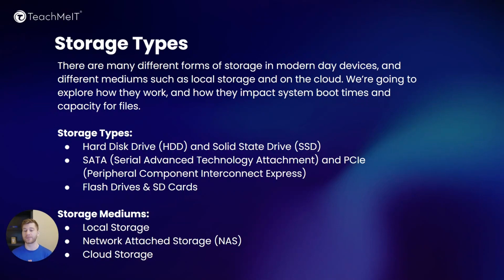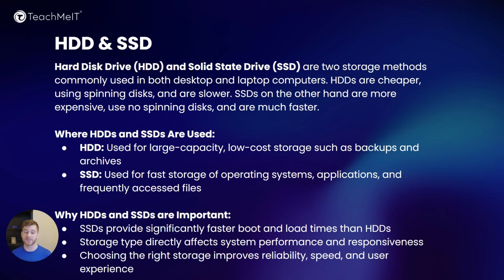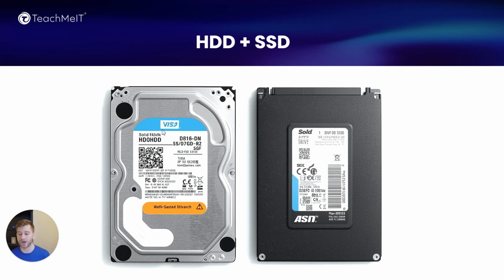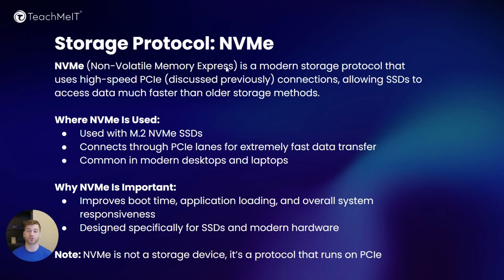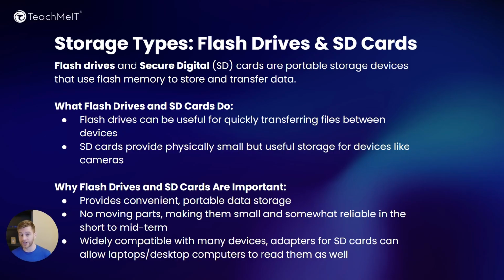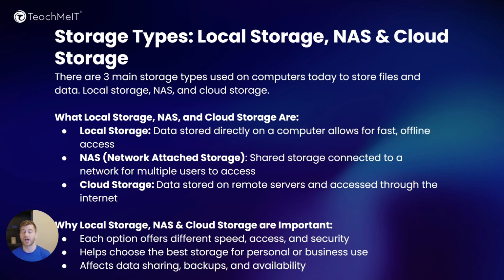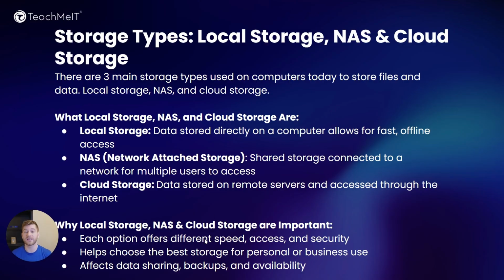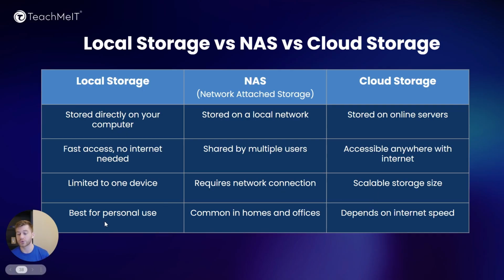CompTIA Tech+ Computers & Laptops: Storage Types